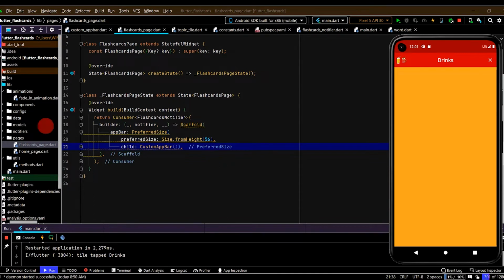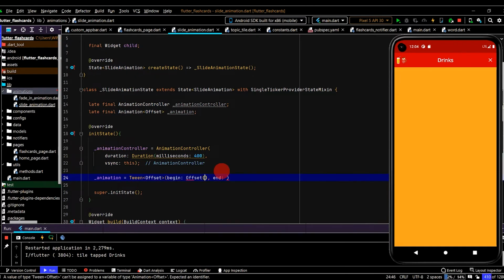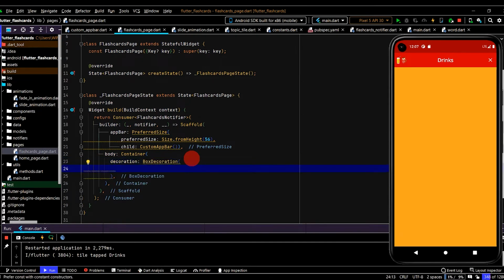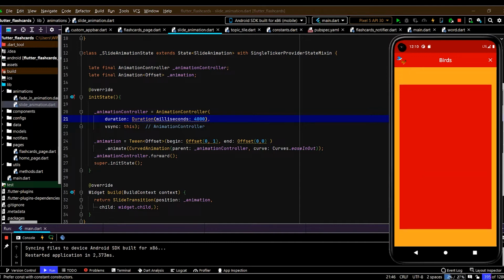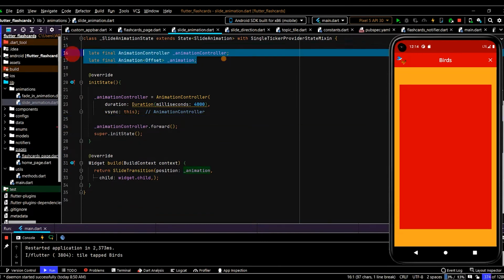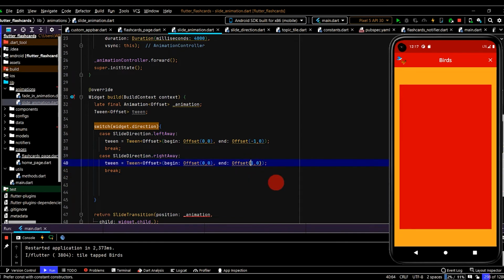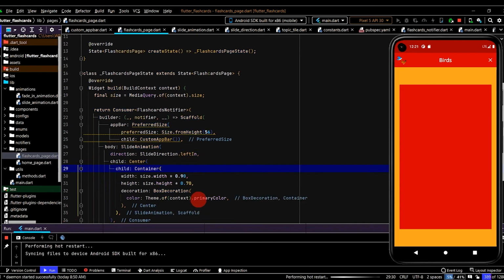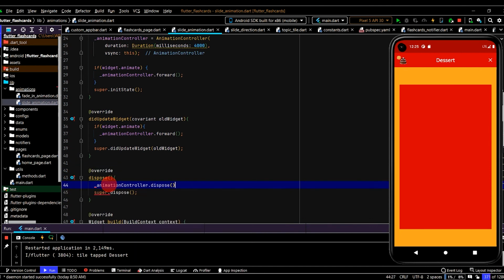Build a Flashcard App in Flutter! #10 - Slide Animation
In this video, we will create a custom Slide Animation we can wrap around the flashcards to animate them on and off the screen in various directions.